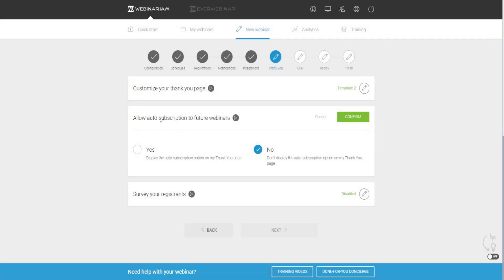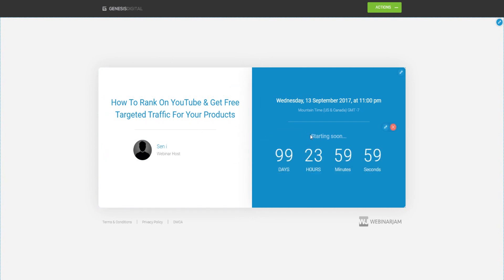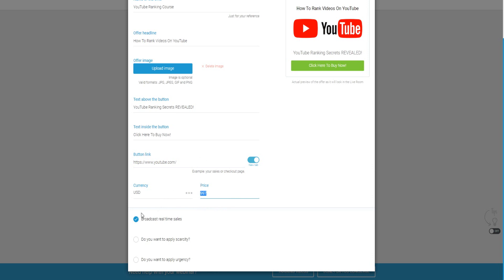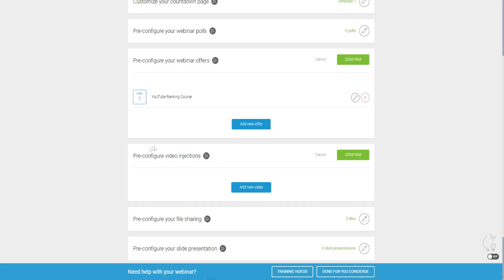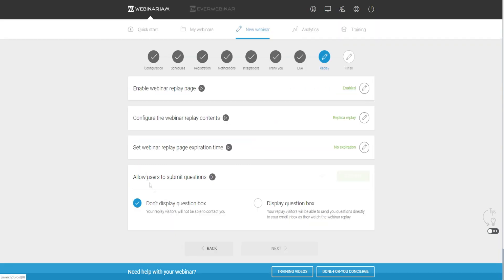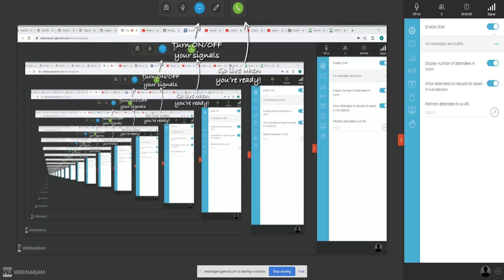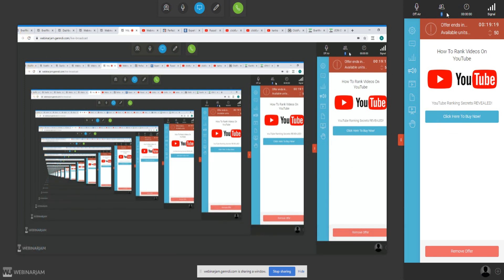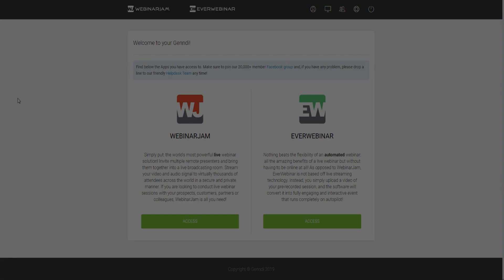WebinarJam Tutorial & Demo | How to Fully Set Up a Webinarjam (Part Two)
Sign up for WebinarJam with this link for bonuses + 60 Day Trial.

Use the WebinarJam link above and GET $11,572 BONUS ACCESS TO

1) Tier5 Mega Software Bundle - $9,384 Value
2) Google Ranking Secrets Manual - $997 Value
3) How To Rank Your YouTube Videos In 2021 - $497 Value
4) Million Dollar Ad Swipe Library - $497 Value
5) How To Write Compelling Headlines That Get Webinar Registrants - $197 Value

Bonus Collection Combined Value = $11,572!

All Included FREE When You Get Your 60 Day Trial Of WebinarJam

Process:
1) sign up/purchase using the link above

WebinarJam Setup (set up) video. Big welcome to my WebinarJam demo and tutorial. Make sure to watch our WebinarJam overview video till the end to really gain the most value from todays video regarding WebinarJam, so you can master the software.

We’ll be covering a step by step tutorial of WebinarJam, separated in two parts. This video being the second part of the WebinarJam tutorial slash demo.

This is so you can really get a good feel for the tool, and not get too overwhelmed, when first using the software. I hope my WebinarJam demo helps you out. I really wanted to create a WebinarJam tutorial, that can make using the tool easy to learn for you extremely fast!